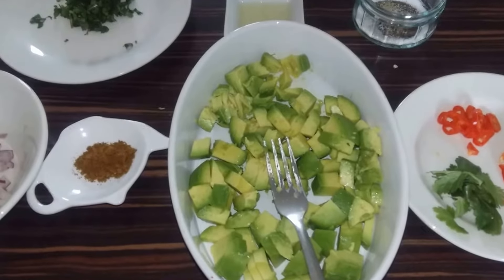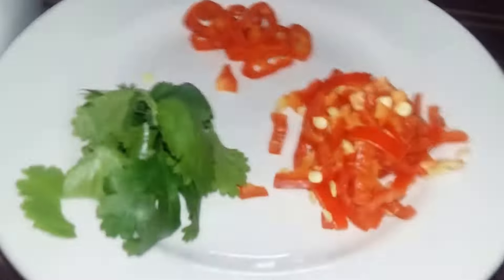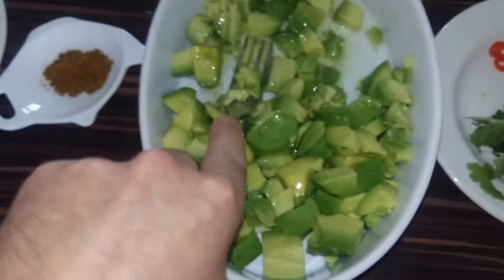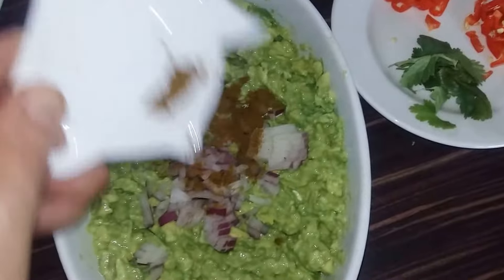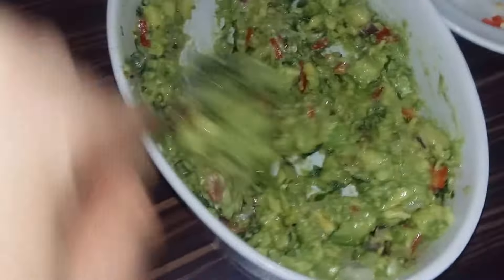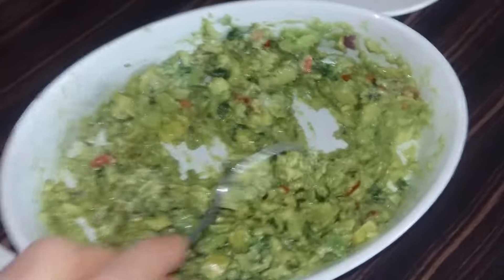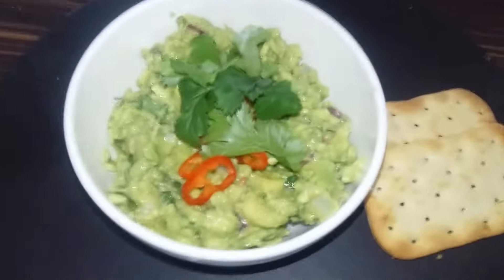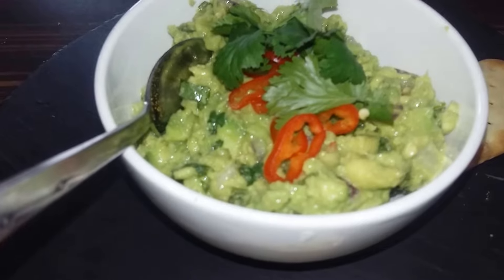How Too Make My Hot & Spicy Guacamole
Here is my hot and spicy guacamole recipe ENJOY